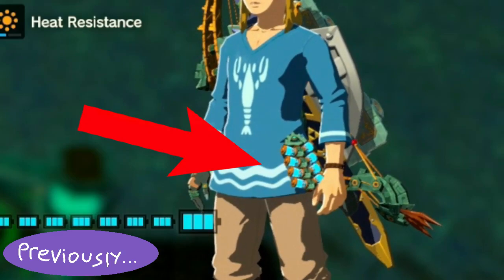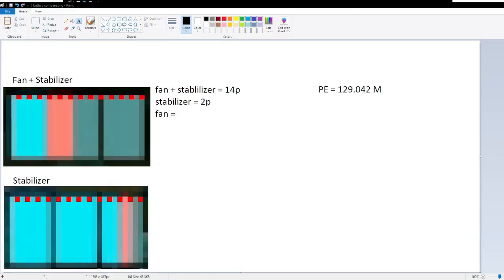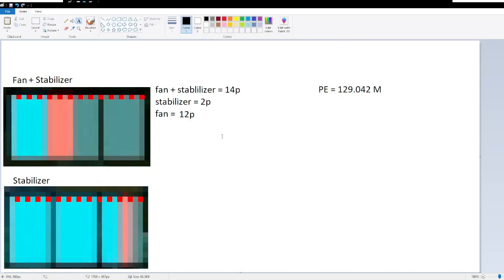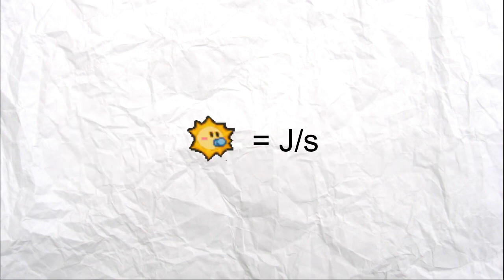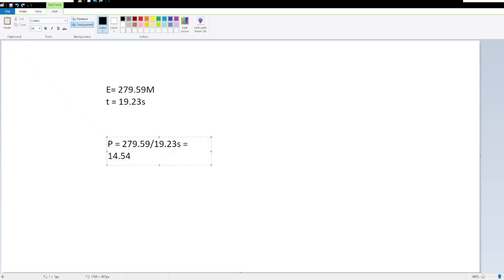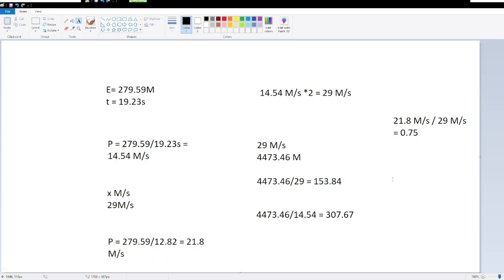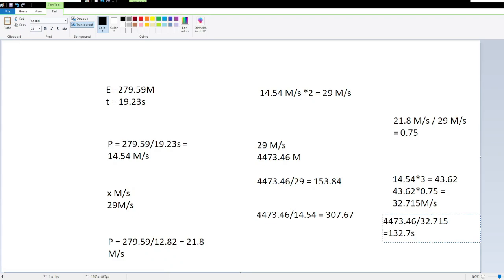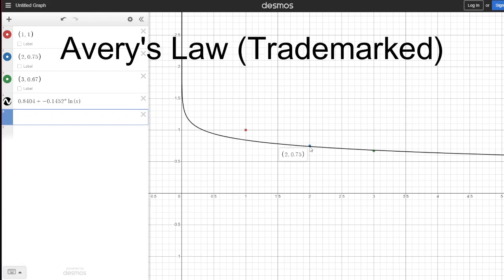Predicting Zonai Contraption Battery Life Using Logarithms (DEBUNKED)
shoutouts to austin, gregory, and scotty g